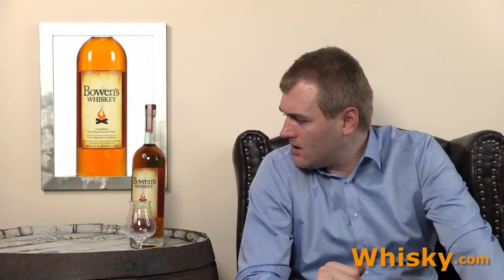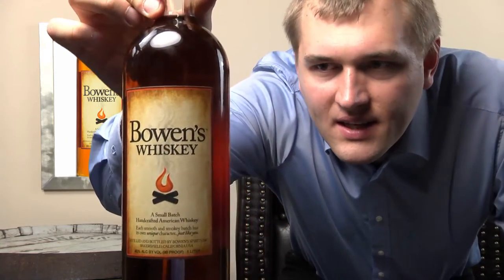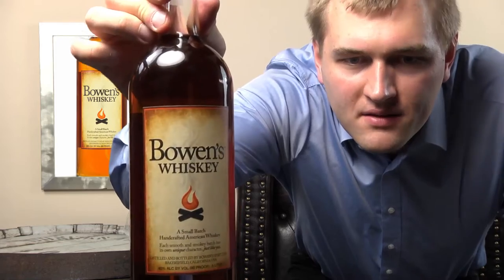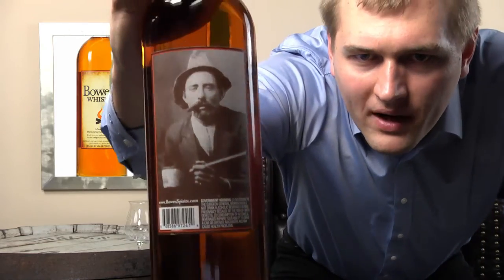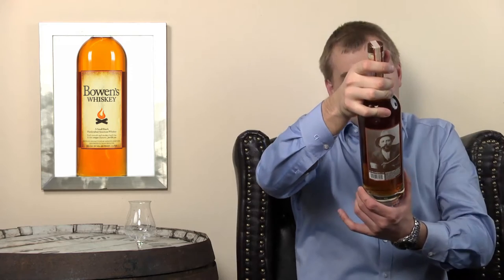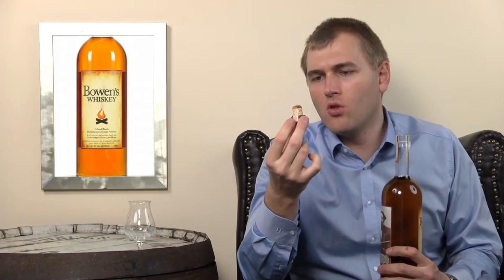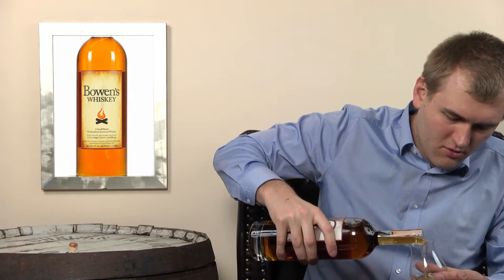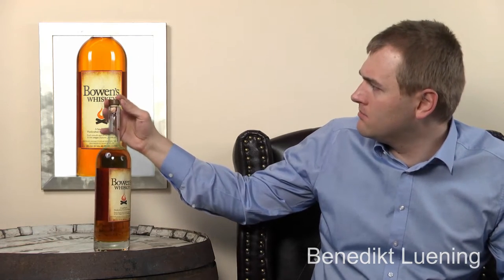Whiskey Review/Tasting: Bowen's Whiskey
Nosing 3:24
Whisky .com reviews the Bowen's Whiskey. This whiskey is made from 100% corn. The special thing about Bowen's is its smoky character.

The nose:
Medicinal alcoholic smoke note, mint, vanilla, caramel
The taste:
Sweet, bonfire note, bitter chocolate, fruit cake note
The finish:
Medium